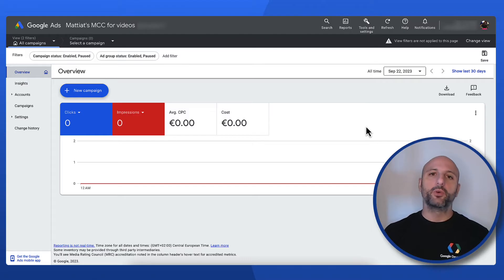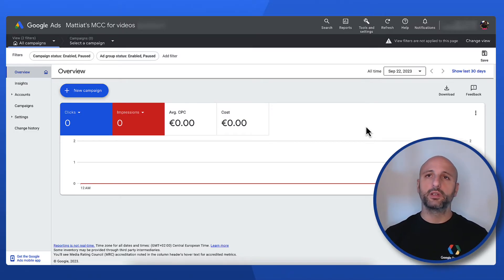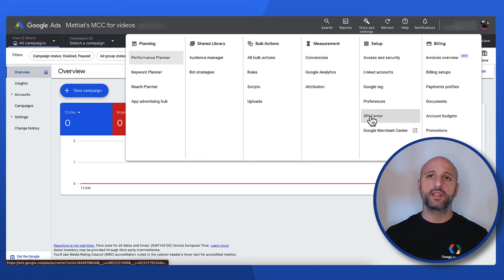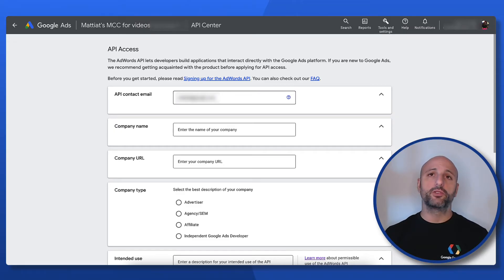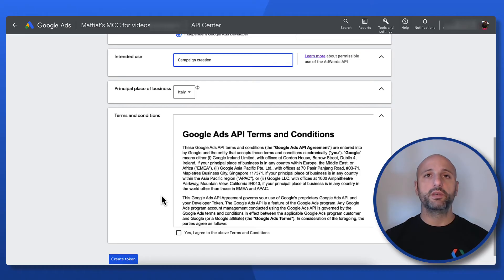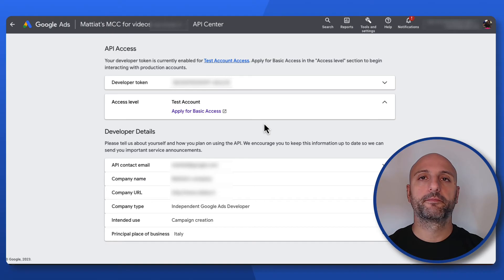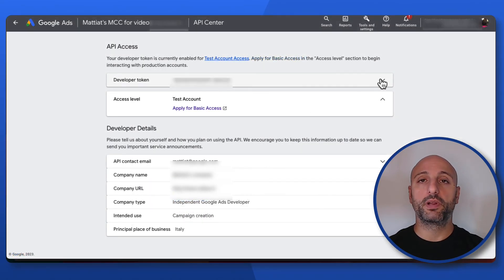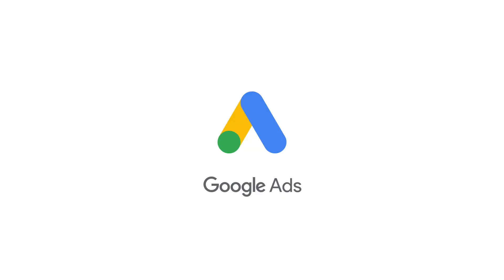Getting started with client libraries - Obtaining a developer token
In this episode of our Getting started with client libraries series, we’ll see how to obtain one of the credentials required to access the Google Ads API: the developer token.

Log in to a Google Ads manager account to access API Center